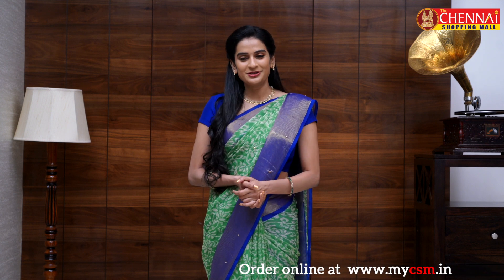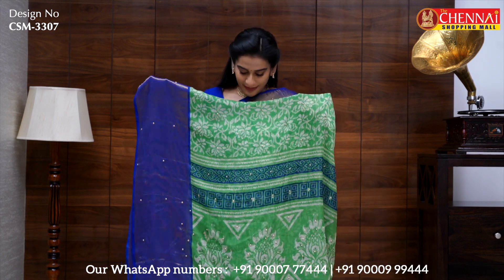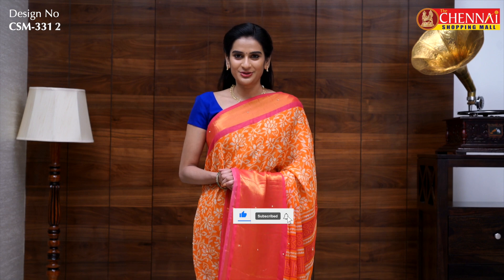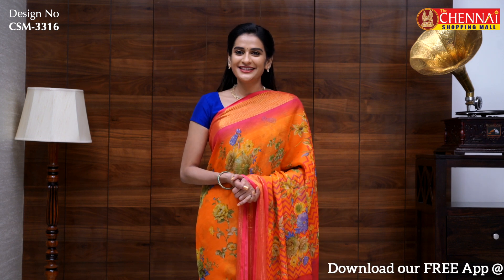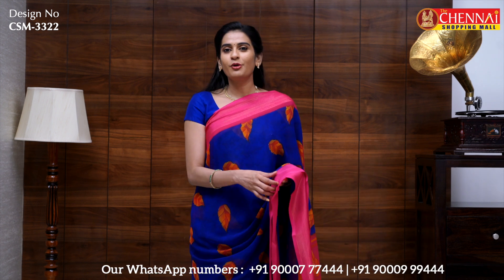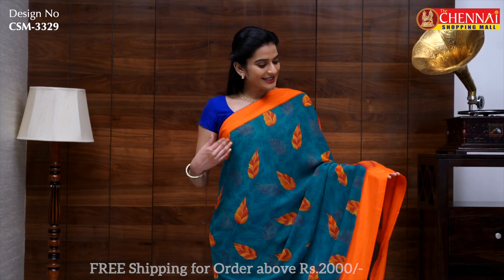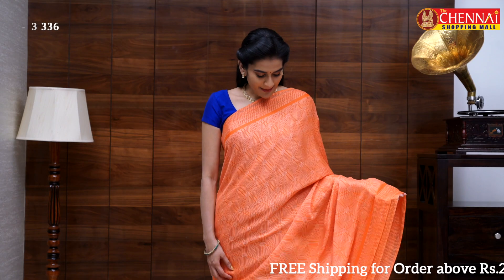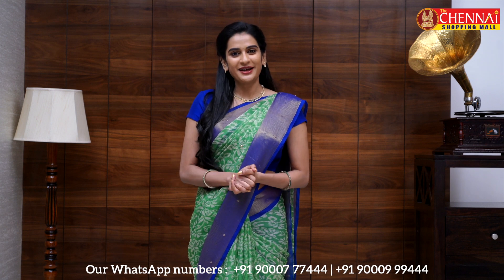Casual Wear Sarees starting from ₹ 400/- | mycsm.in | 2021-12-30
📞 Call/Whatsapp
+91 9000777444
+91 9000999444